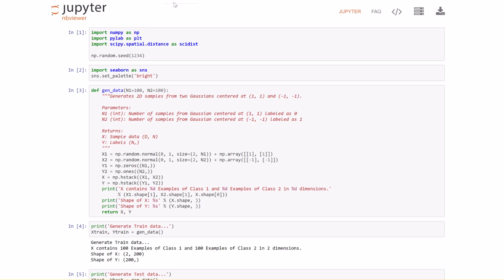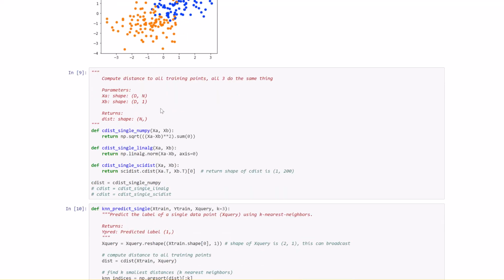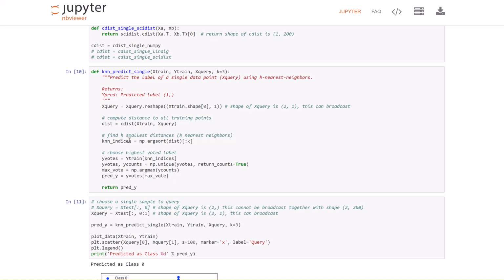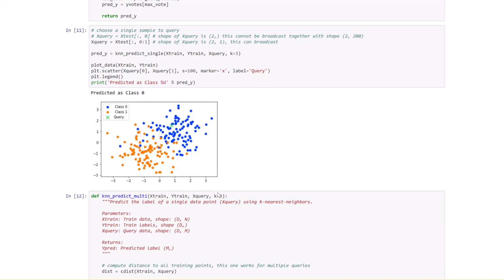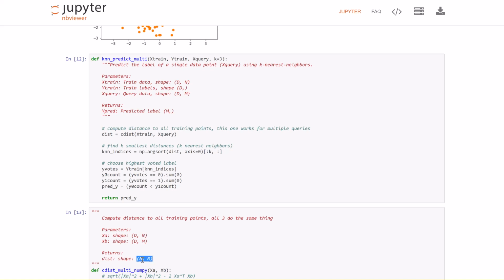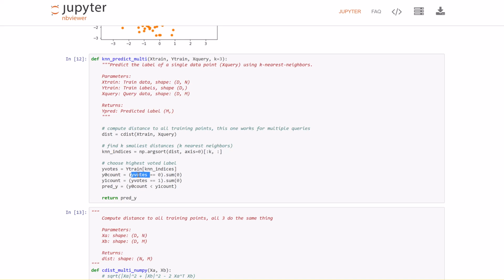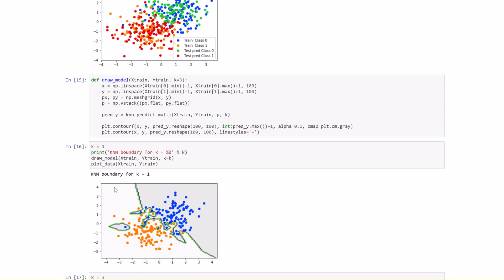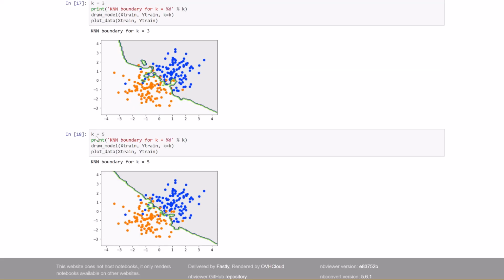K Nearest Neighbors using Numpy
Part of tutorial 1 of CSC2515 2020 Fall: Introduction to Machine Learning, at the University of Toronto Computer Science. Course Instructor: Marzyeh Ghassemi. Narrator: Sheldon Huang.